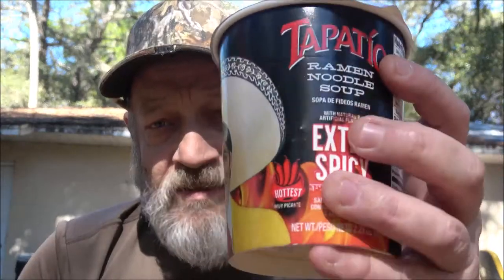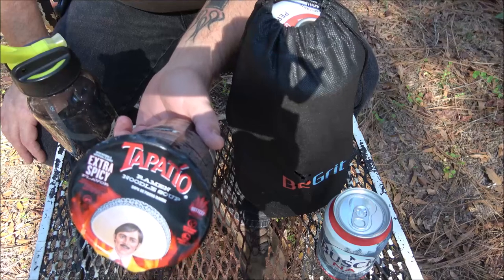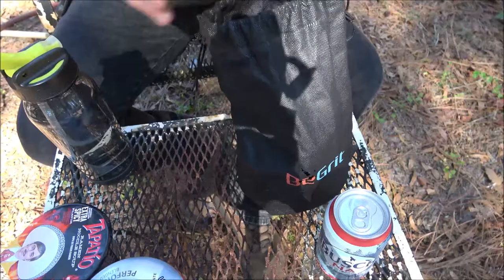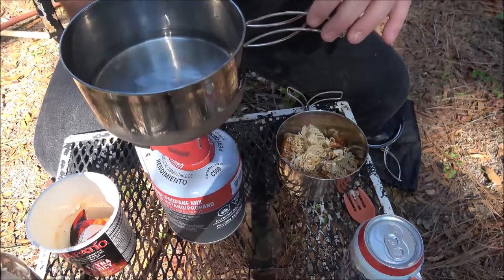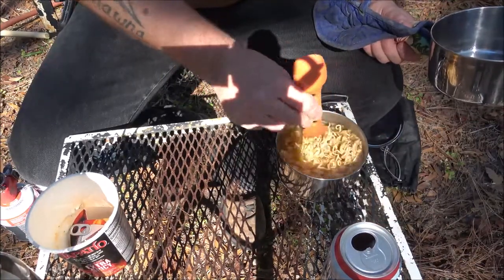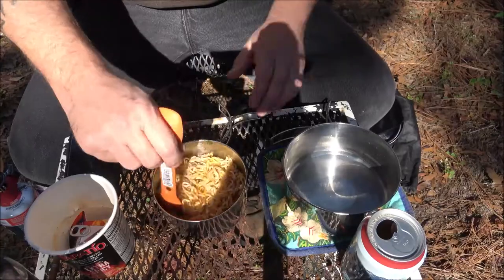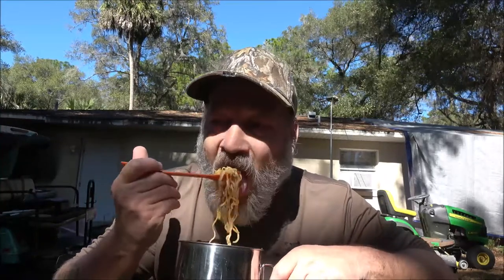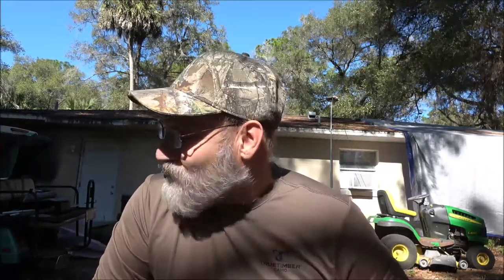Tapatio Ramen Noodle Soup Extra Spicy Flavor Review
This soup gets 2 thumbs up and a 5 out of 5. Very good and just the right amount of heat.